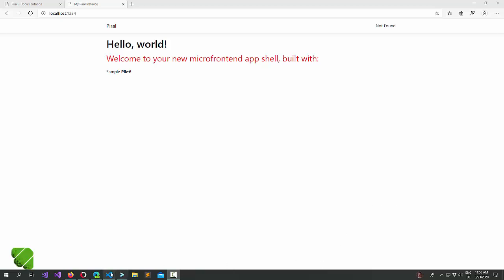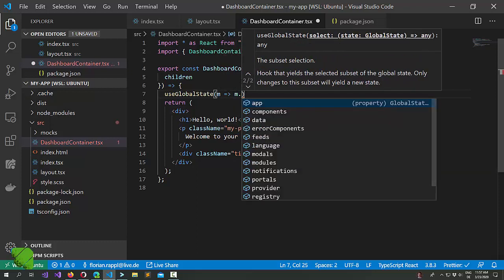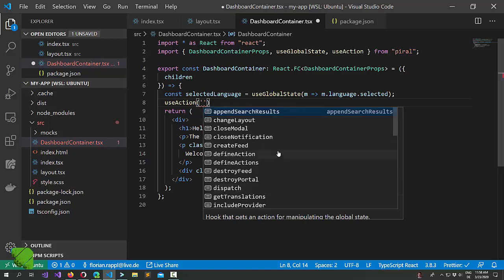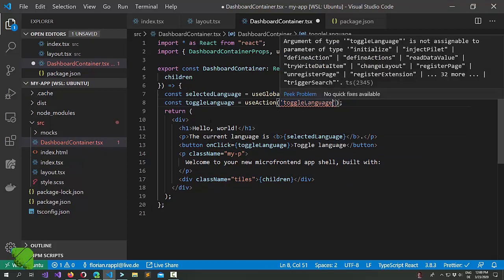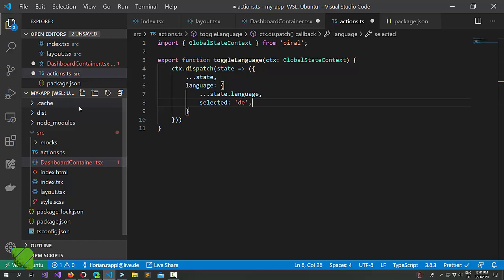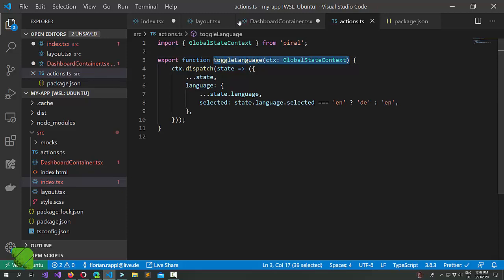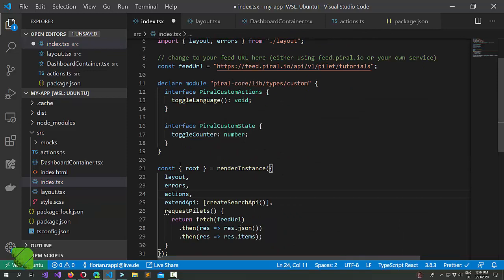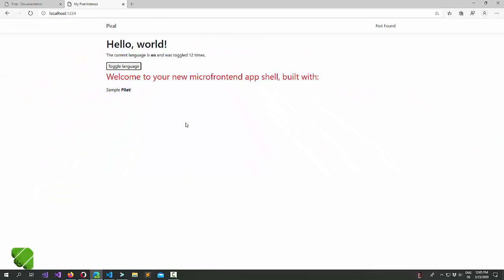Piral Tutorials - (16) Actions and State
How to use existing and new actions to manipulate the state.